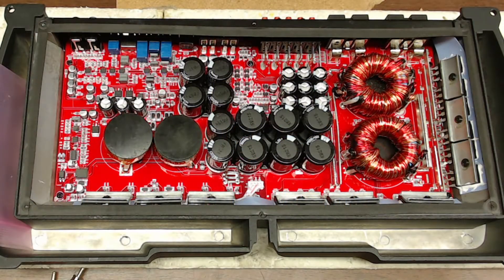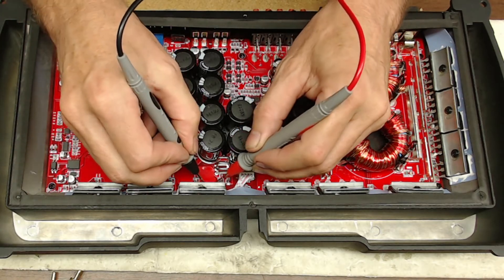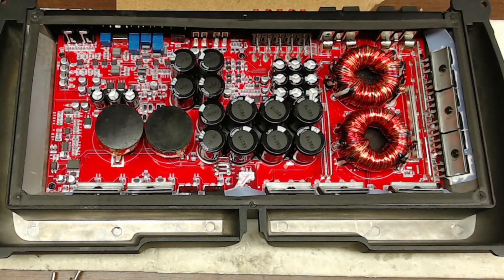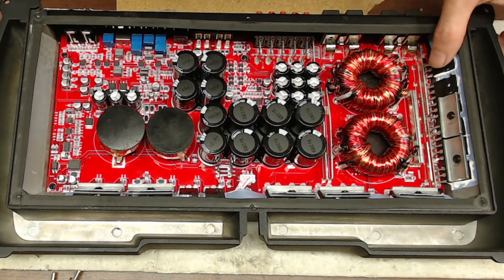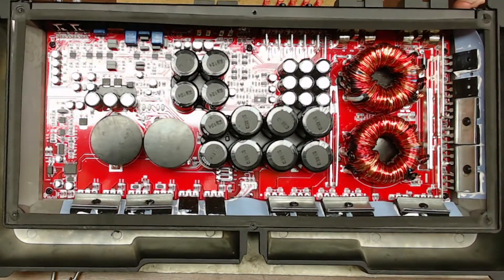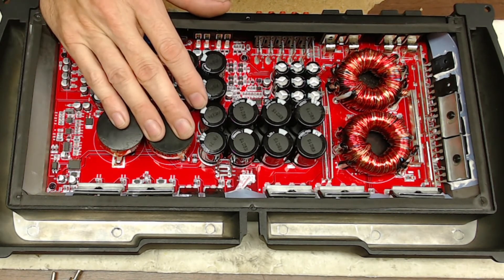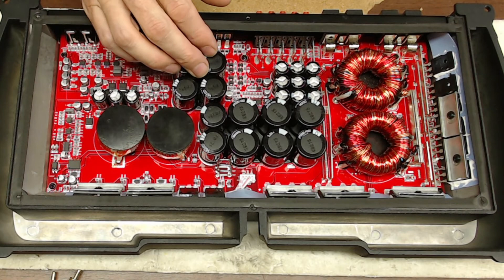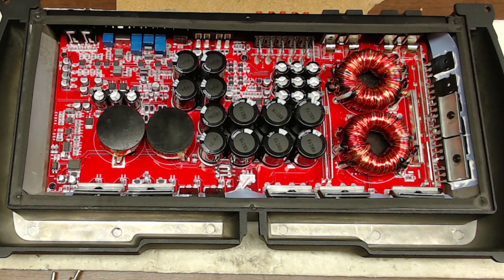Power Acoustic BAMF 8000.1D Amplifier Repair or Power Handling Boost Upgrade?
Hello all!
I purchased this Power Acoustic BAMF 8000.1D amplifier off of wish for around $70 in a non-working condition. The exterior of this amplifier is in excellent condition to my surprise.
At first, I was just going to replace the output transistors as a typical amplifier repair. Well, that is too boring!
Pay attention to the transistors I want to use and let me know what you think. I personally think it will be a fun project.
As a side note, what do you think this board is a copy of?